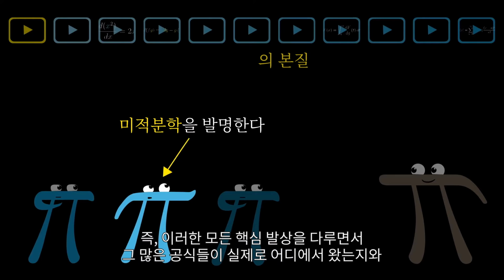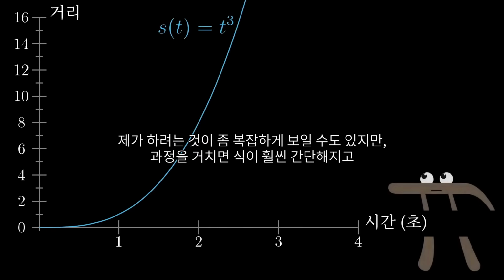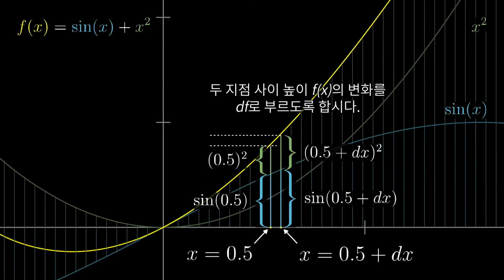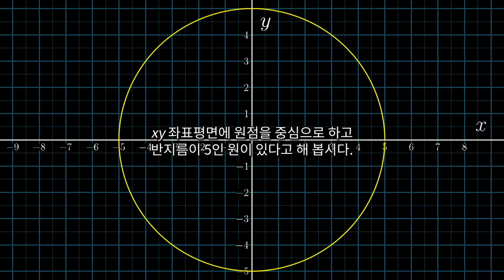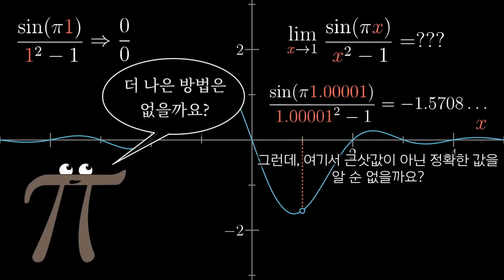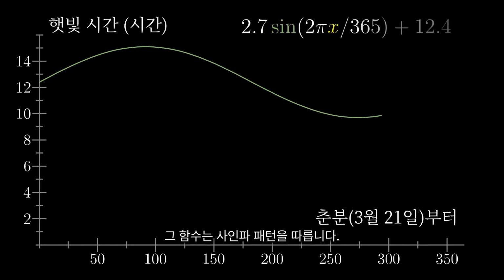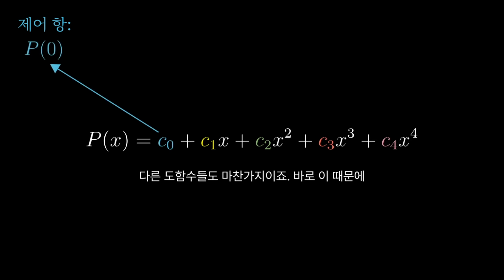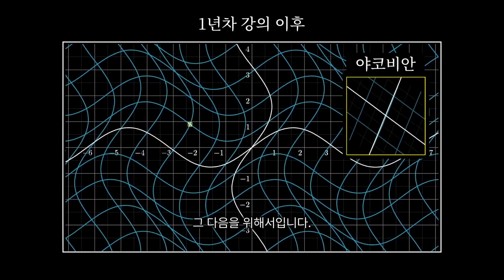《미적분학의 본질》 시리즈 전편 몰아보기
《미적분학의 본질》 시리즈의 모든 동영상을 한 곳에 정리한 영상입니다.

0:00:00 제1장. 개요
0:16:12 제2장~제7장. 미분
1:51:17 제8장~제9장. 적분
2:22:21 제10장. 고계도함수
2:27:35 제11장. 테일러 급수
2:49:14 제12장. 초보자를 위한 마지막 영상
3:03:16 아웃트로